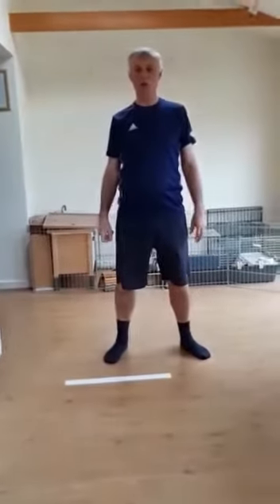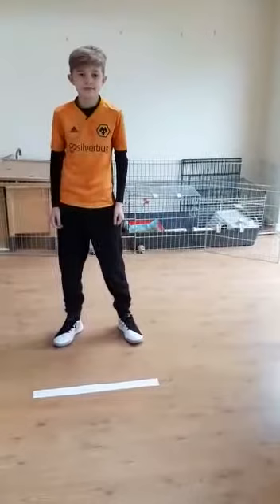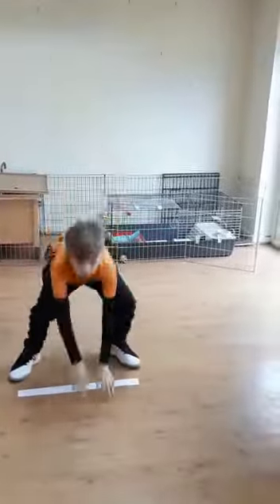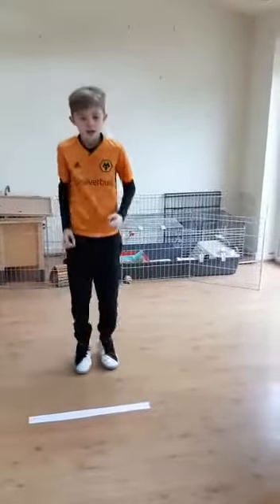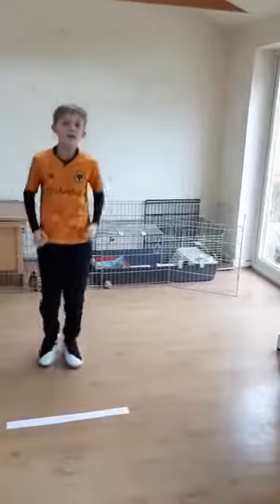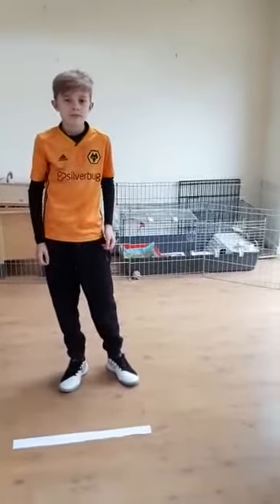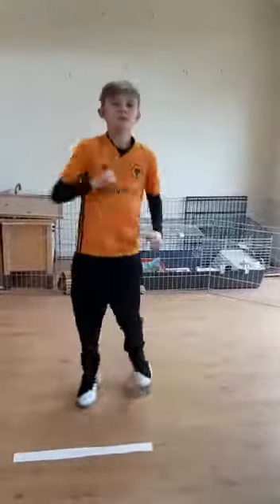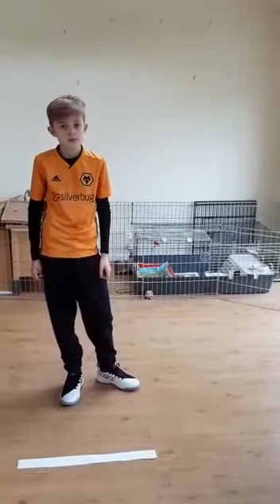Mr Hyde PE lockdown activities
PE activities with Mr Hyde